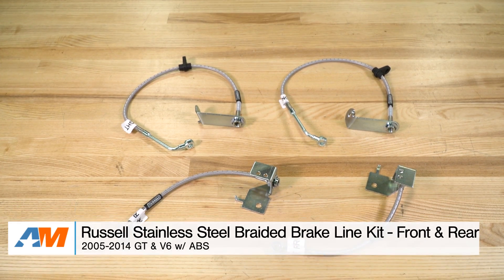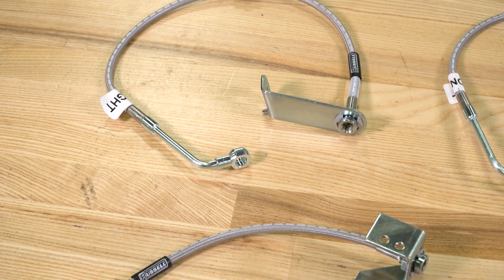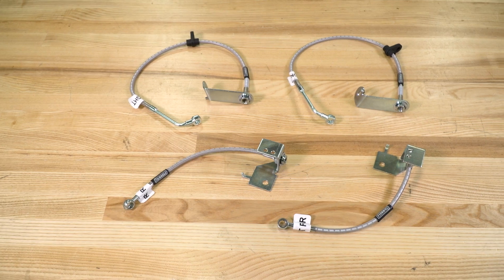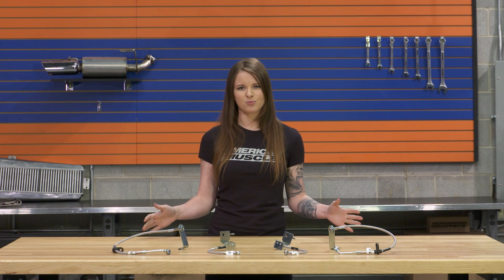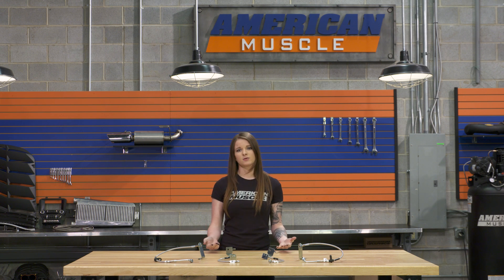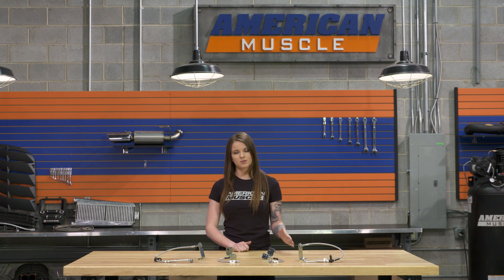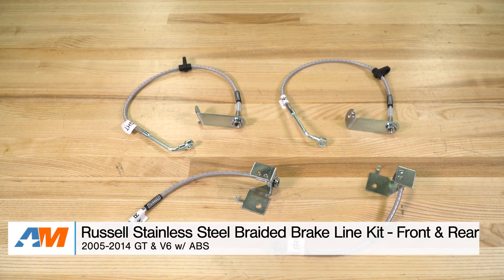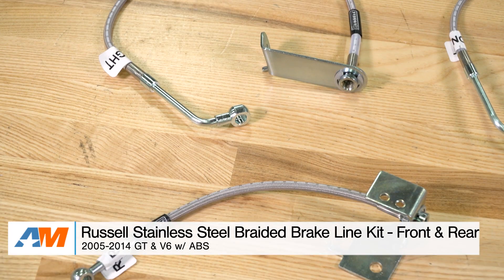2005-2014 Mustang GT, V6 Russell Stainless Steel Braided Brake Line Kit Review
This Russell Stainless Steel Braided Brake Line Kit will improve the braking performance of your Mustang by giving it firmer pedal feel and better brake modulation! This brake line kit meets or exceeds the U.S. Department of transportation (DOT) guidelines.

Improved Braking Performance. The stock rubber brake lines on any 2005 – 2014 V6 and GT Mustangs can be upgraded with the Russell Stainless Steel Braided Brake Line kit. With the installation of the Russell brake hoses for front and rear, line expansion will be reduced for more responsive braking, a firmer pedal feel, and better brake modulation. Rubber lines often expand under hard braking, wasting braking force as it goes to expand the rubber instead of driving the piston in the caliper. With a direct-fit design for the Mustang, the Russell Brake Line kit is easy to install and fits right into place without any modification.

D.O.T. Certified Quality. The Russell Stainless Steel Braided Brake Line kit will improve performance with their strict quality, including zinc plated fittings. The braided stainless steel reduces the degradation over time, and more importantly, expansion when braking hard. This kit is legal in all 50 states and met or exceeded each of the stringent U.S. Department of Transportation guidelines.

Do-It-Yourself Installation. Installing this Russell stainless steel braided brake line kit on your 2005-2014 Mustang (with ABS) can easily be accomplished at home in approximately 3 hours. Fitting the lines onto each brake is pretty easy in itself - the more annoying and time consuming part is having to bleed the entire system afterward. Either a self-bleeding brake tool will be needed, or a second set of hands in order to properly bleed the brake system.

Item 56555
MPN# 693380